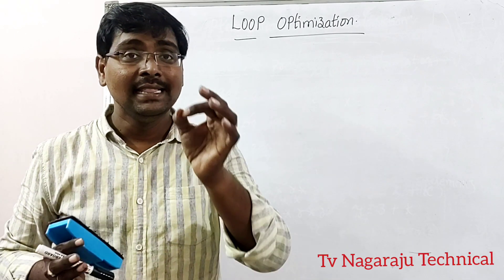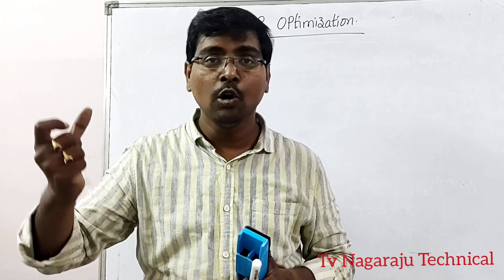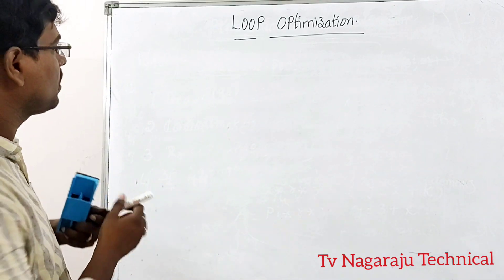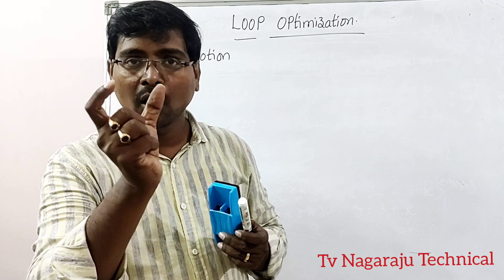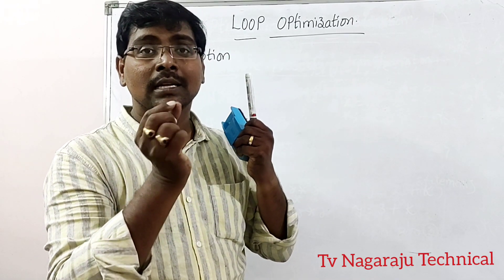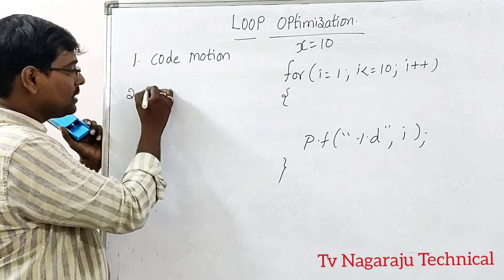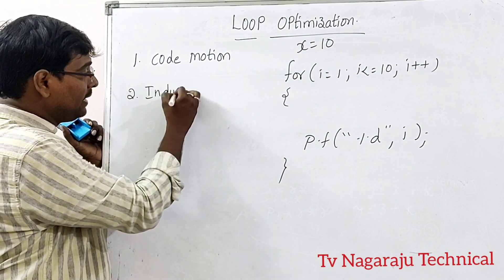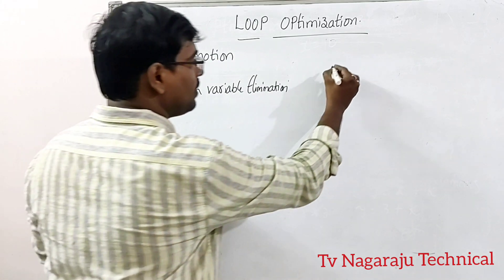LOOP OPTIMIZATION || CODE MOTION || LOOP UNROLLING || LOOP MERGING || INDUCTION VARIABLE ELIMINATION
In this video we discussed Loop Optimization.
1. Code Motion
2. INDUCTION VARIABLE ELIMINATION
3.  LOOP UNROLLING
4. LOOP MERGING

Compiler Design

C - Programming